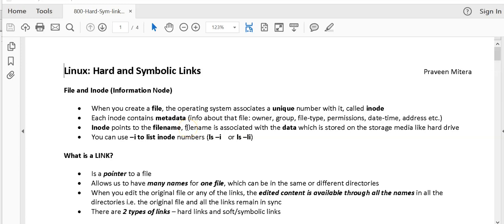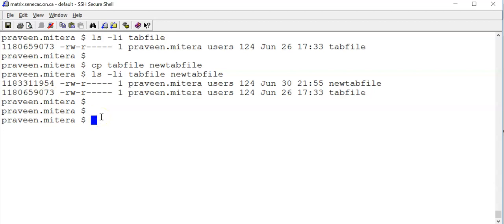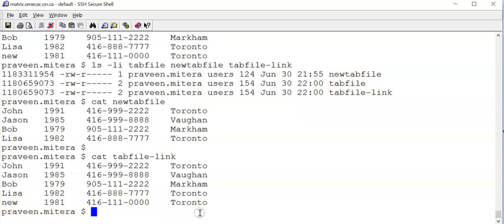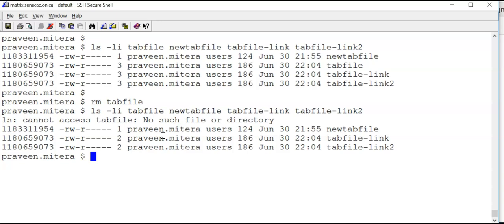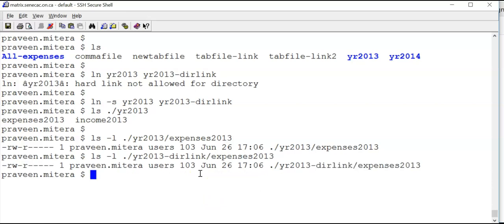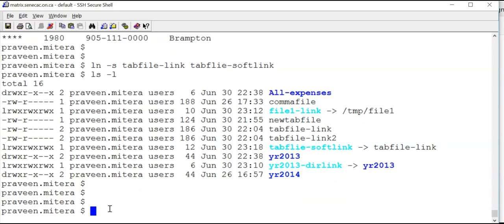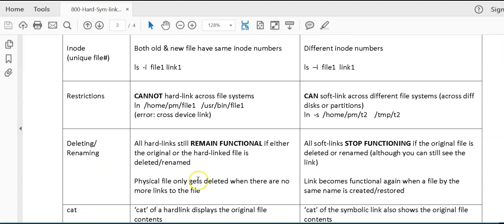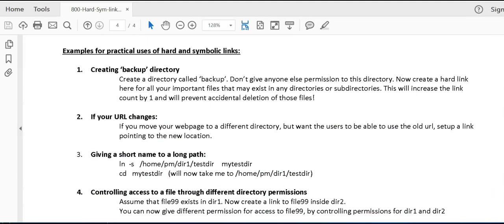Linux - Links (Hard, Symbolic)